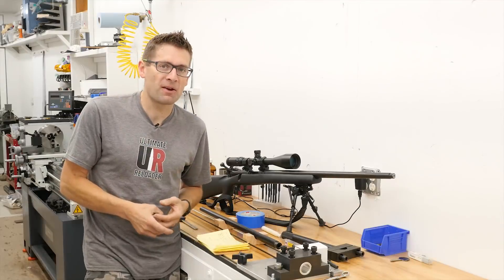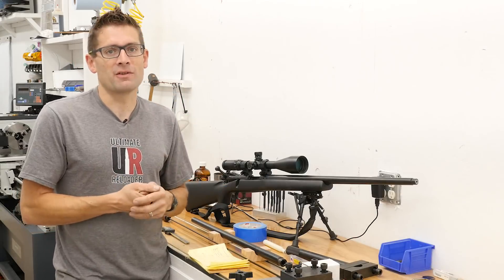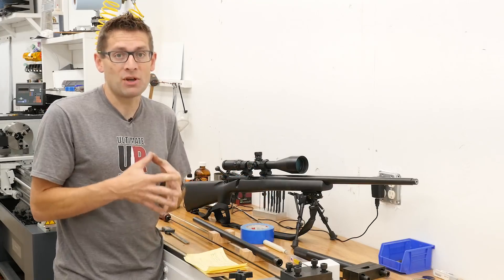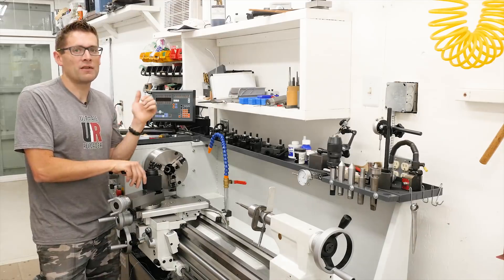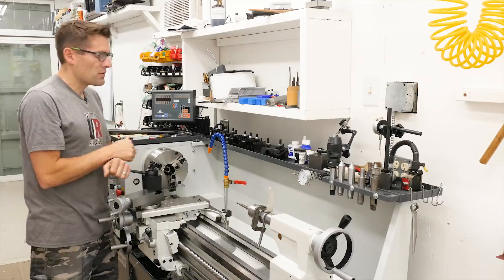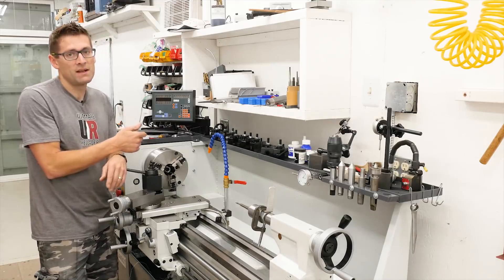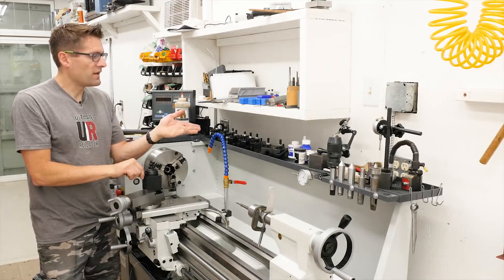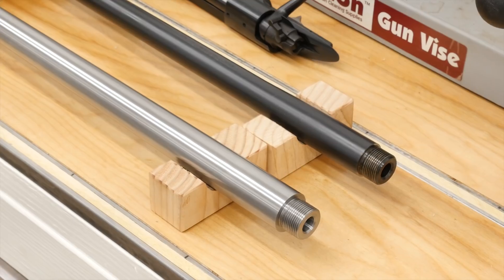Winchester 70 Rebarrel Part 2: Start to Finish Process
I did it! I rebarreled my own rifle, and it turned out great! In this video I walk through the entire process start-to-finish including turning the tenon, threading the tenon, chambering, threading the muzzle, and assembly/disassembly.

Ultimate Reloader LLC / gavintoobe Material Connection Notice:

The following Ultimate Reloader partners are featured in this video:
- Brownells
- Precision Matthews